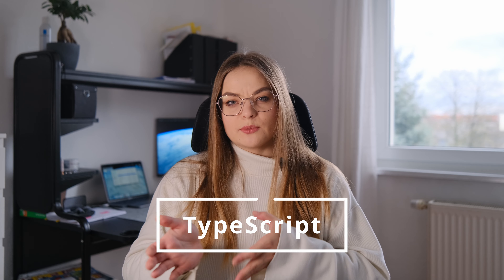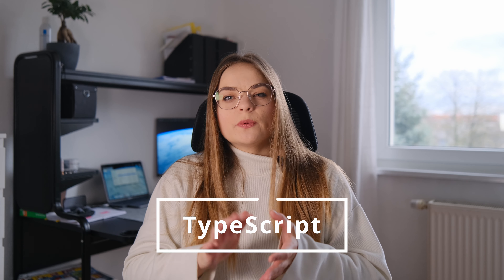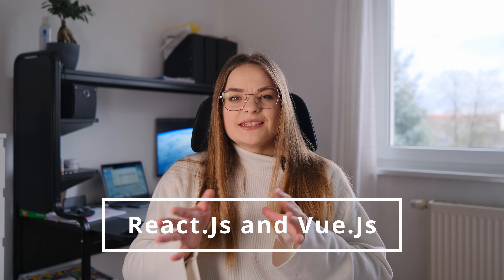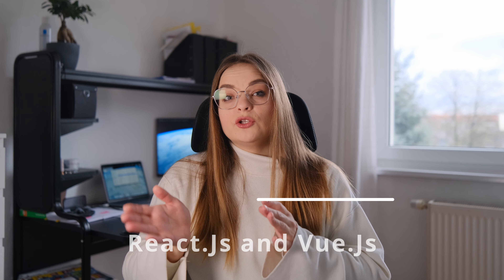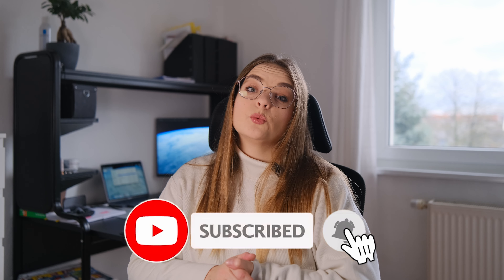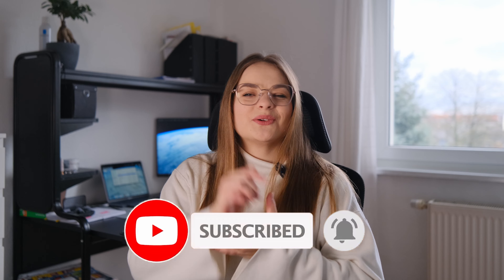🚀WebDevelopment Tech Stack for 2024! - Day of the life of software developer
🚀 Ready to elevate your web development game in 2024? Join us as we explore the ideal tech stack for building websites! From Typescript's enhanced functionality to the reliability of Postgres and the efficiency of Redis, discover the key technologies shaping the future of web development. 💻

Friends, these are the details to thank you for my work 🙏 and support the development of my YouTube channel:
Details:

Thank you in advance to everyone 🫶 💟

This video was filmed on:
📸 Camera Fujifilm X-T4
📸 Lens Fujinon XF18mmF1.4 R LM WR
🎤 Microfone BOYA BY-M1 3.5mm